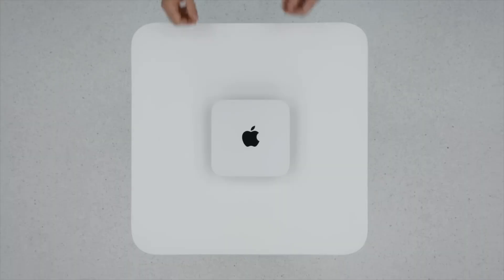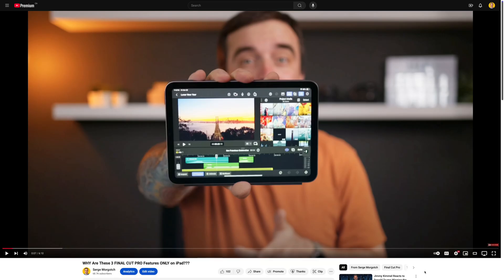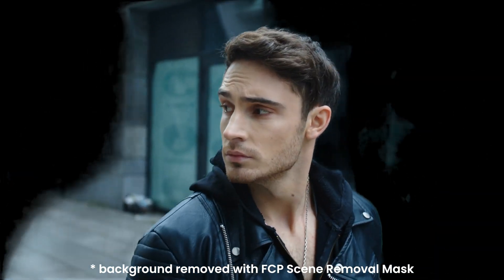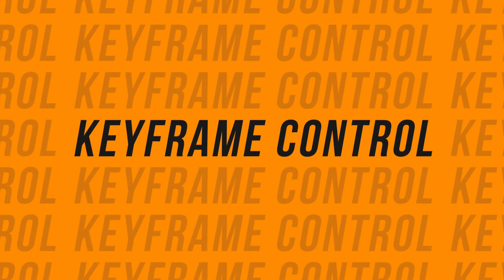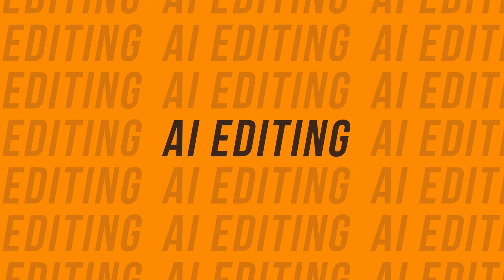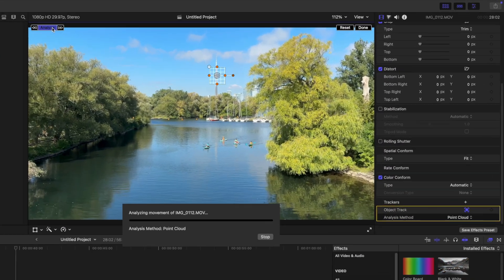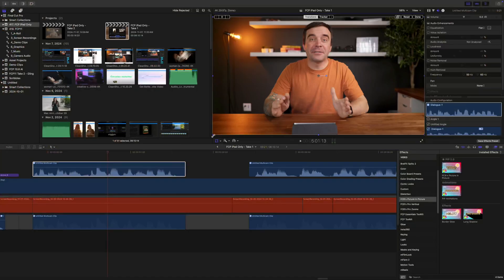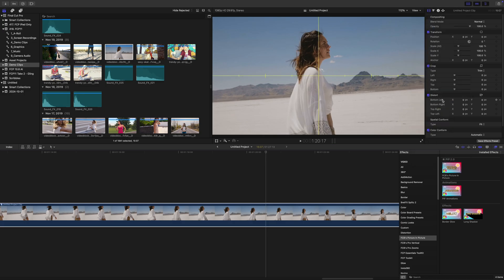Final Cut Pro 11 - The Tools We Want Added to Next Final Cut Pro update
Serge lists ten features he would like to see in the next version of Final Cut Pro, including auto captions, automatic rotoscoping, intelligent soundtracks, and better keyframe controls. He also mentions the need for improved integration with the iPad version, 3D tracking, and a picture-in-picture effect. Serge concludes by asking readers to share their thoughts on the potential release date of the new version.

00:00 - Intro
00:30 - Auto Captions
01:43 - Rotoscoping
02:25 - Intelligent Soundtracks
03:19 - Better Keyframe Control
03:50 - Dynamic Links
04:32 - AI Editing
05:18 - Better iPad Integrations
05:52 - 3D Tracking
06:41 - Picture in Picture
07:12 - Motion Blur
07:39 - Honorable Mention